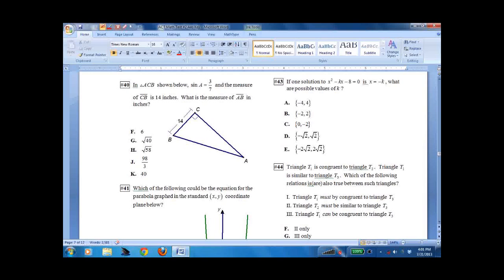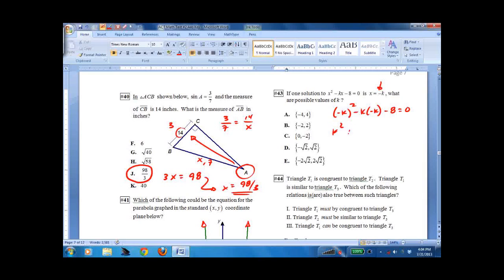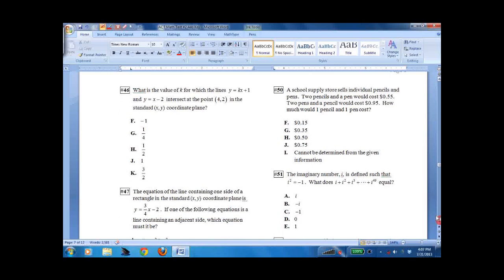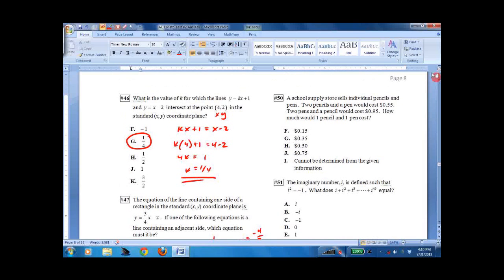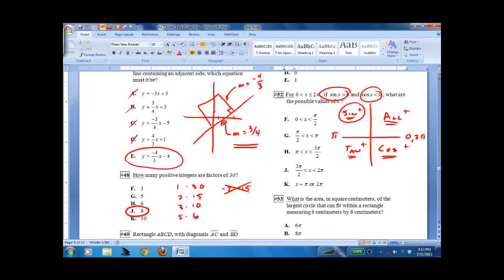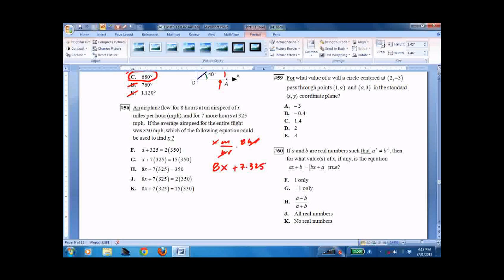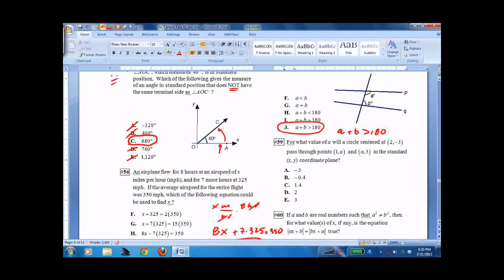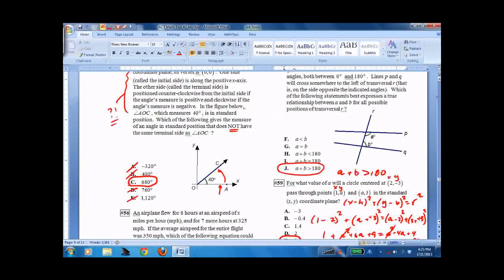ACT Math Test 2 Problems 40 through 60